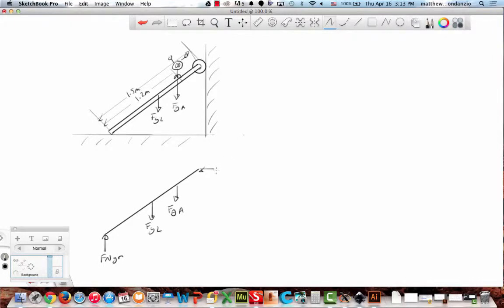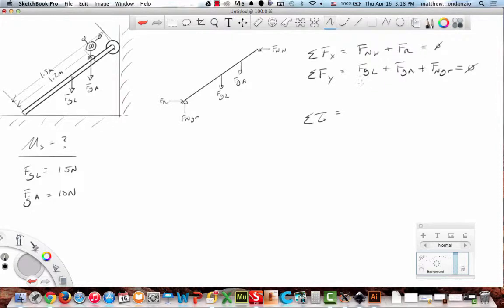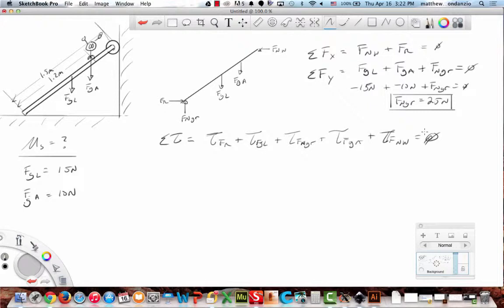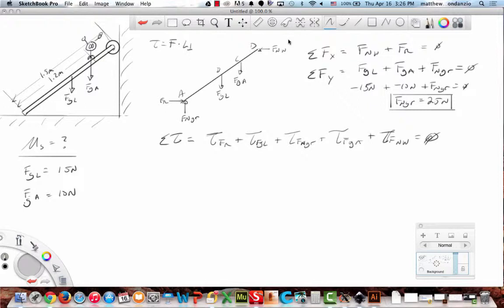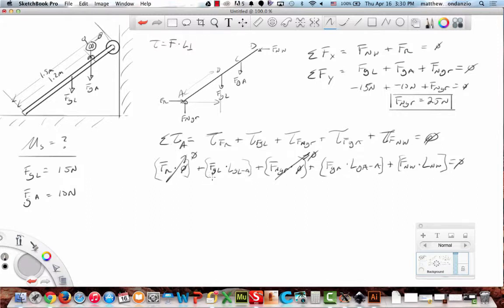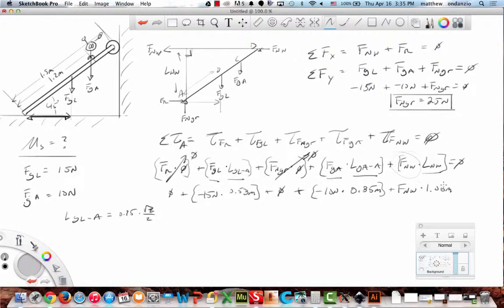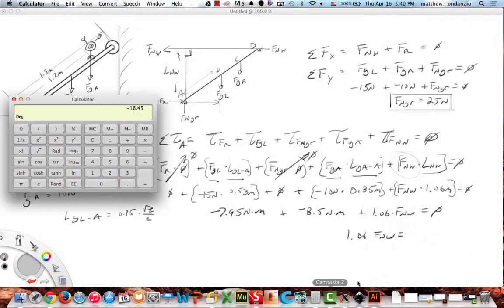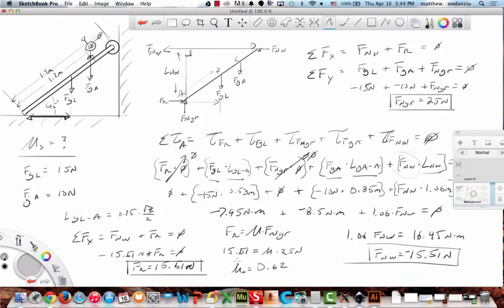Honors Class Notes: 4_16_15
Ladder Problem solution with final answers